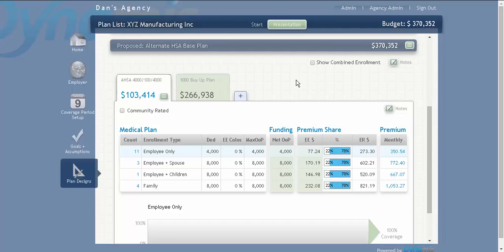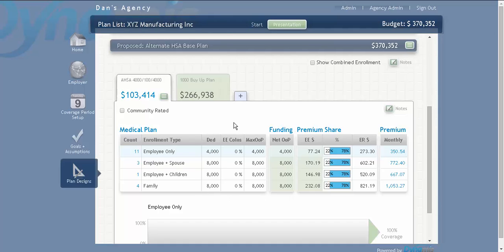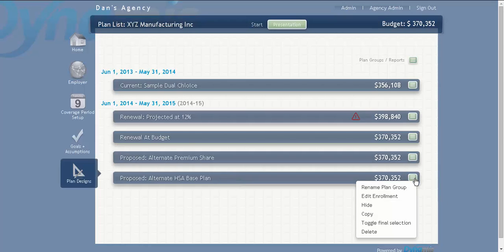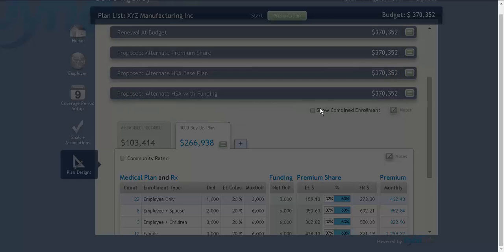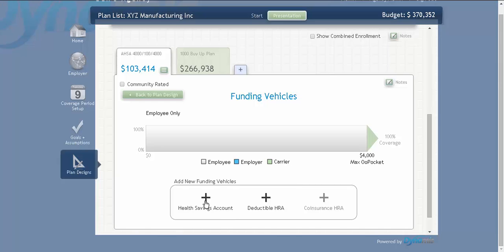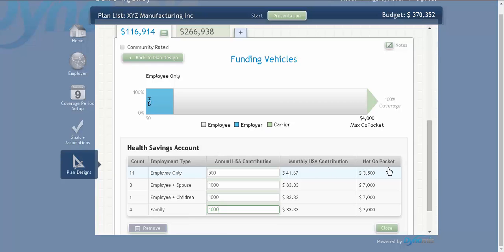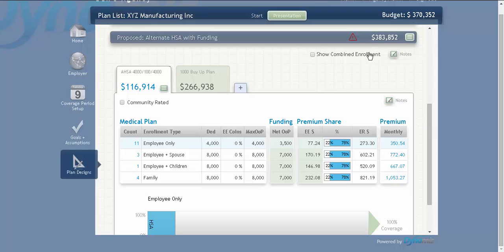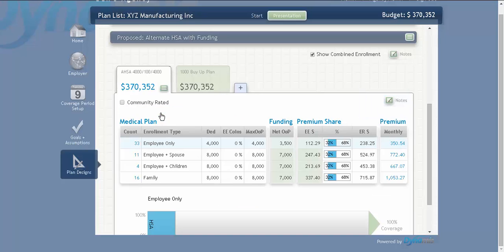Funding - Health Savings Account